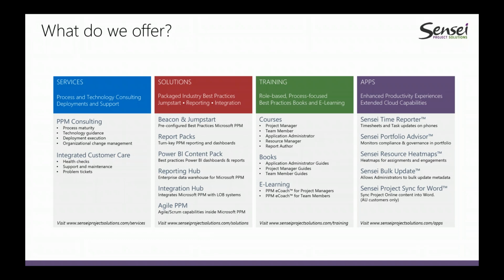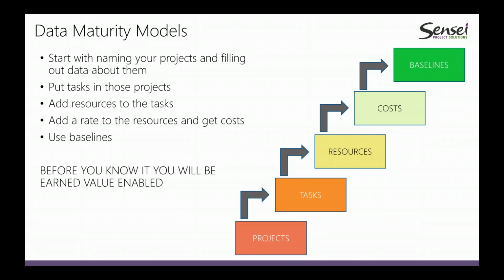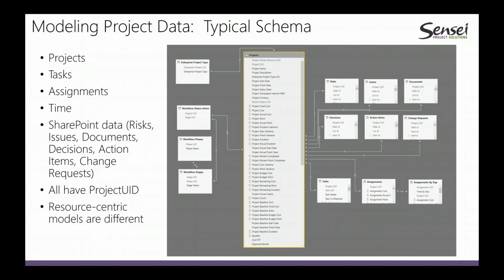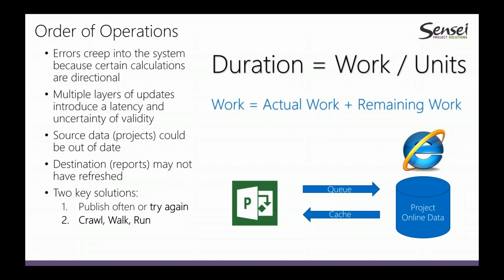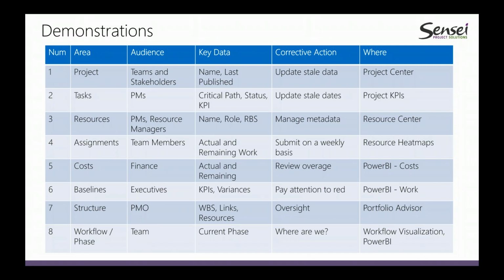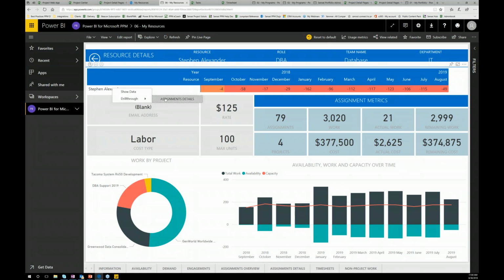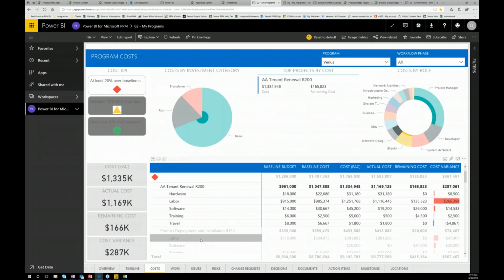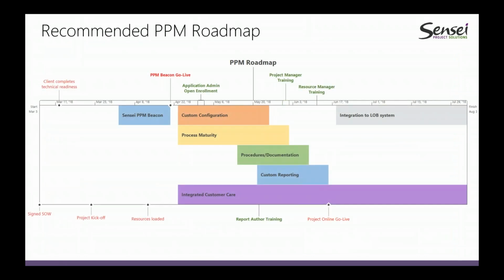PMO Reporting at Each State of Maturity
As PMOs improve their craft, the data they manage and control grows in complexity, but the evolving toolset from Microsoft makes automation of this dataset not just convenient, but necessary.  Raise your expertise as well as your expectations.